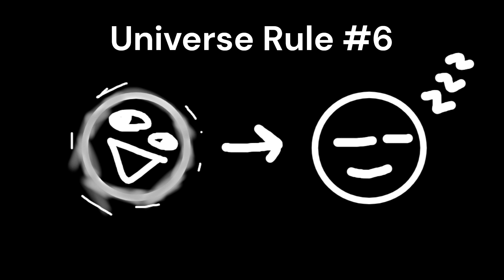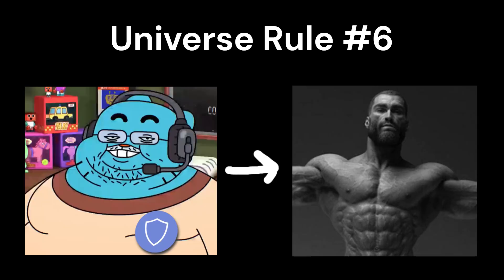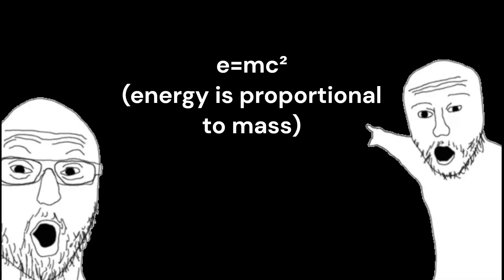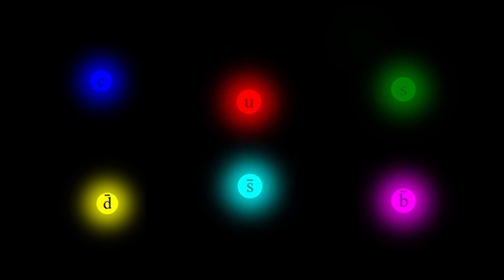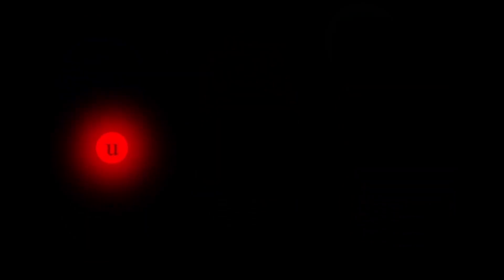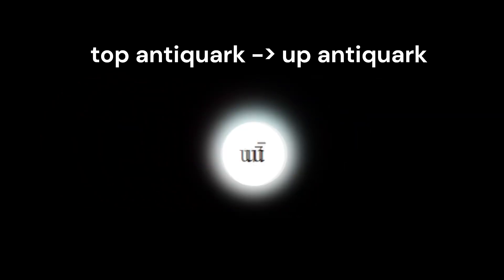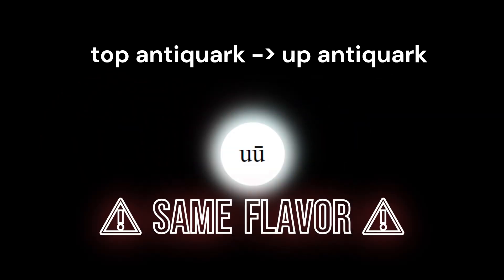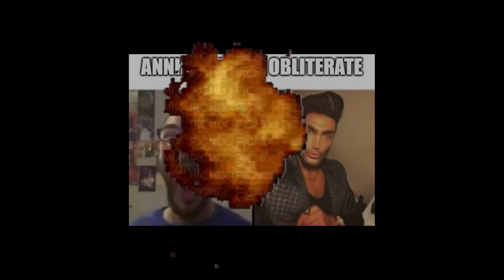Where are all the particles? - Explained for Gen Z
Welcome to the other type of video I've wanted to make: Science/Math videos! I'm still going to be making animated shorts, but I'll also make these. In the future, I'm probably going to make these informational videos longer and slower, and I might remove the flashy/memey type method of audience retention.